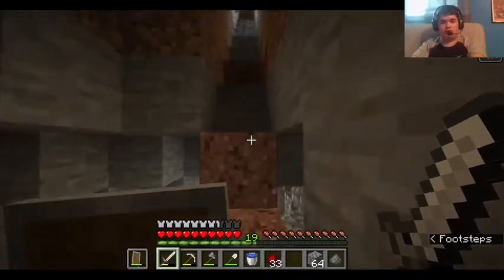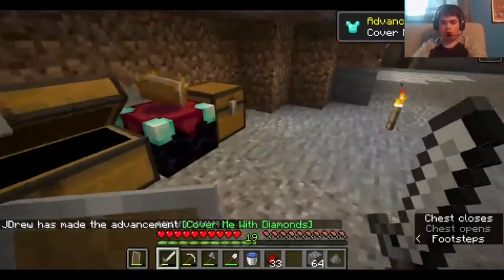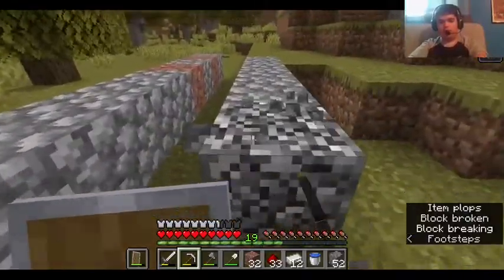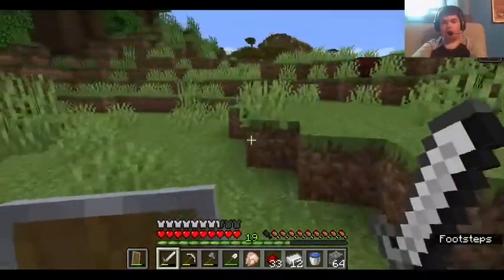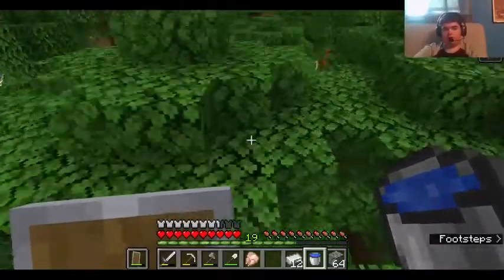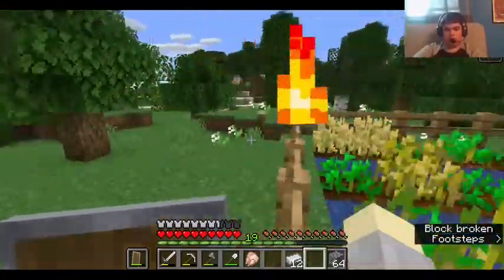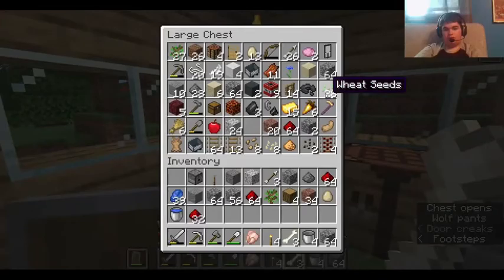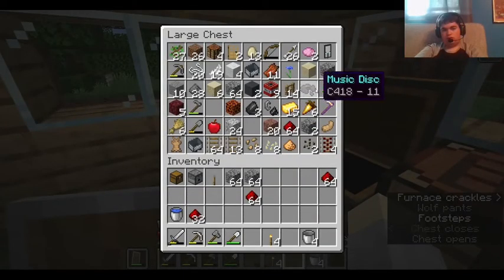Automatic farm part 1 | Minecraft lets play: episode 12